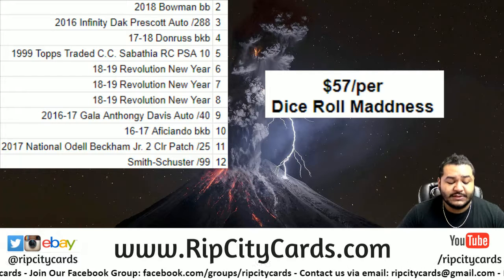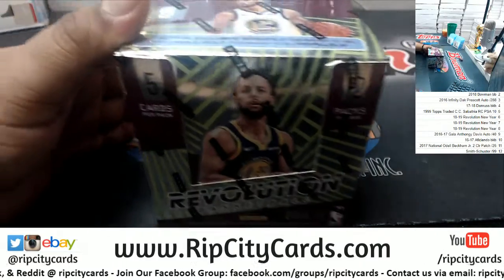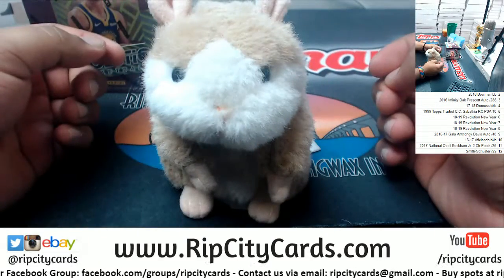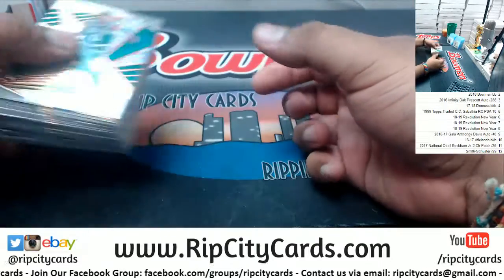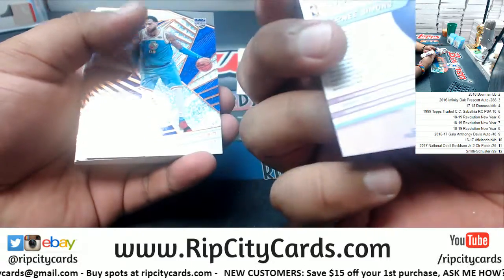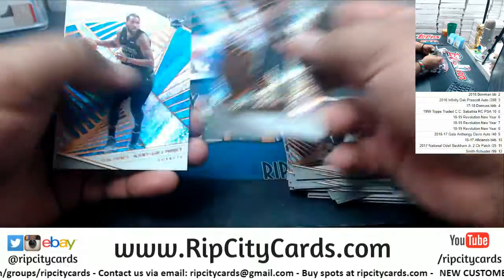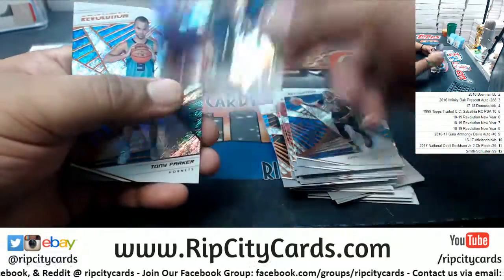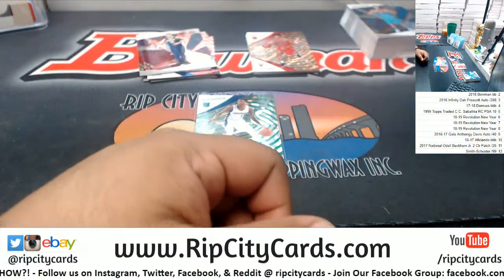Maddness Dice Roll #5 Part 2